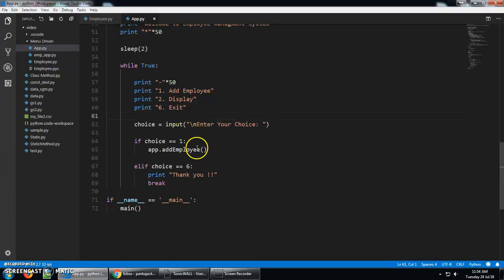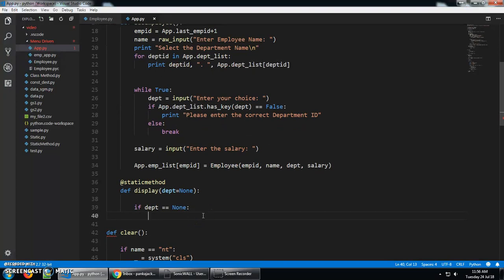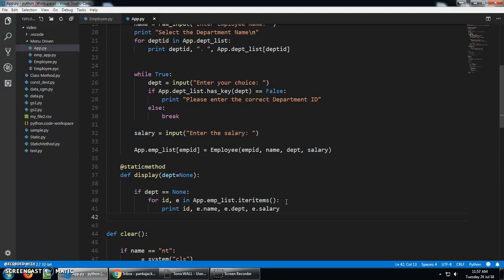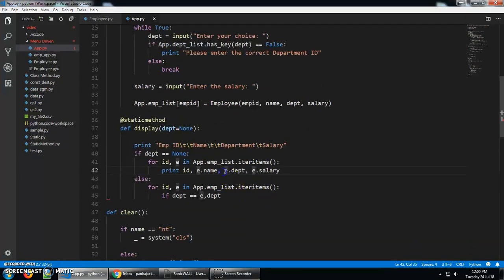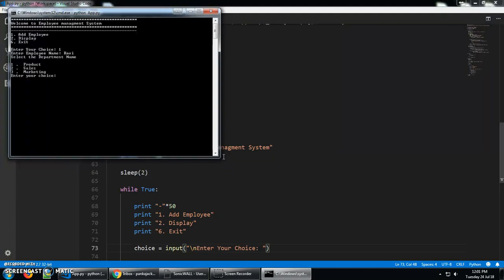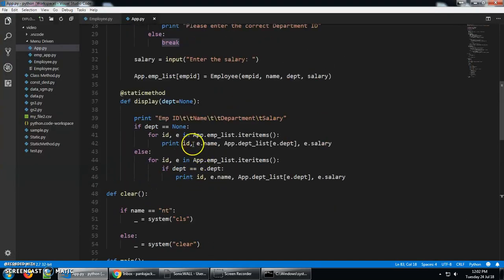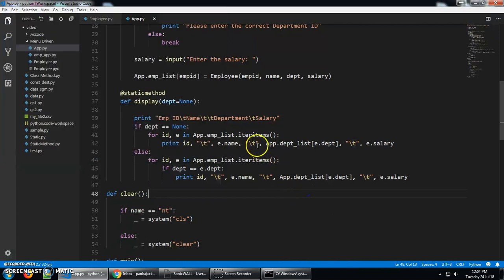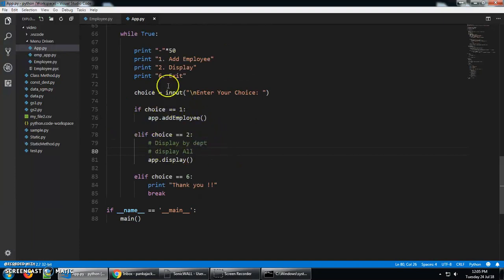7 Menu Driven Program Employee App 4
Menu drive program in python, explain with employee class example